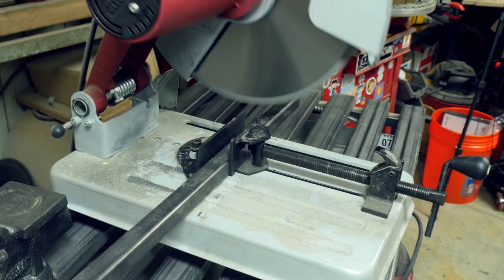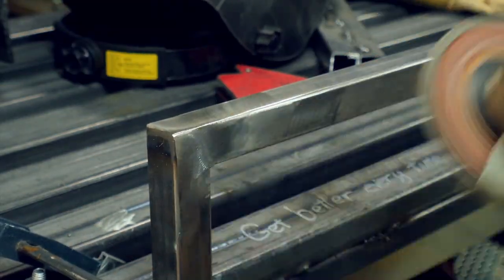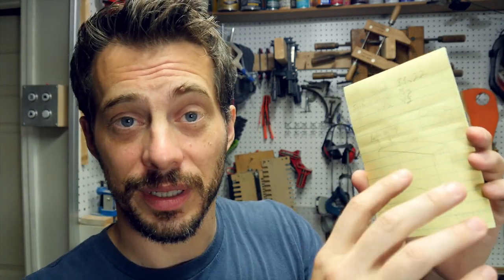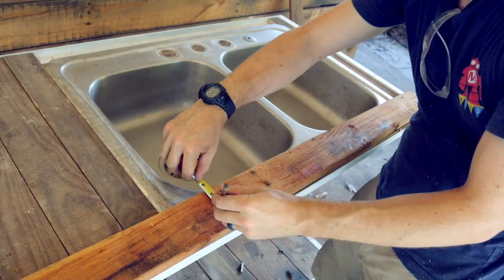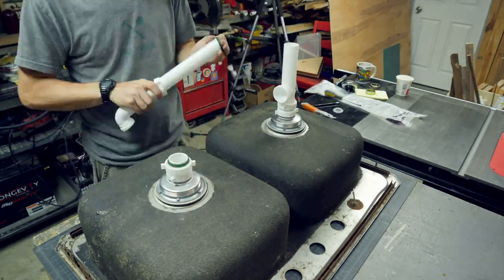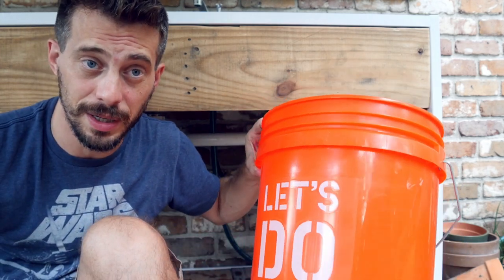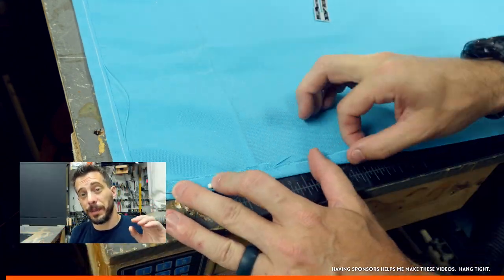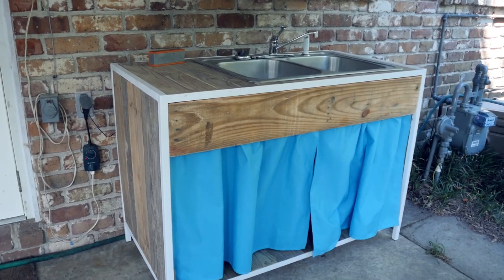Outdoor Kitchen Sink // Woodworking, Metalworking, Sewing How-To | I Like To Make Stuff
I did some woodworking, metalworking and sewing to make an outdoor kitchen sink!

TOOLS LIST:
(some are better than the versions I own)
- SawStop cabinet saw
- Skil circular saw
- Dewalt 20v drill driver combo
- Dewalt compound miter saw
- Orbital Sander
- Pancake compressor/nail gun combo
- Jigsaw (This one is much better than the one I have)
- Speed square
- MIG welder
- Welding mask (auto darkening)
- Welding gloves
- Welding magnet
- Angle grinder
- Cut off wheels
- Metal cutting bandsaw
- Singer Sewing Machine
- Rotary Cutter
- Cutting Mat
- Tension Rod